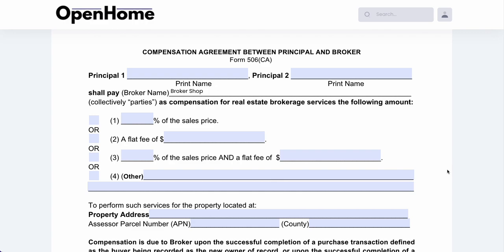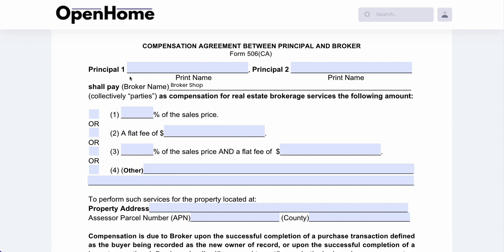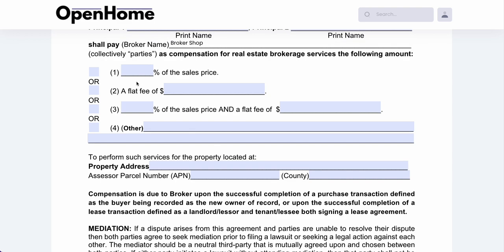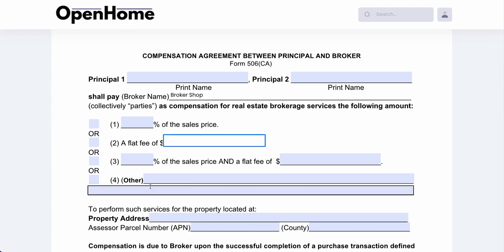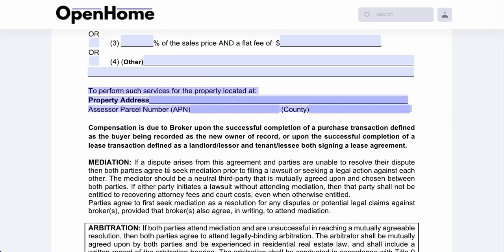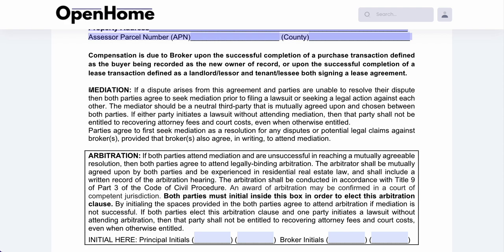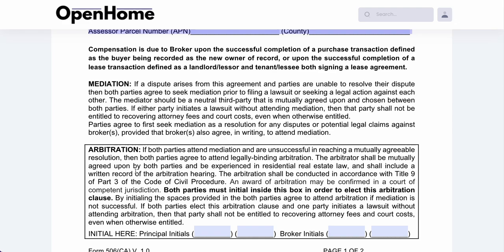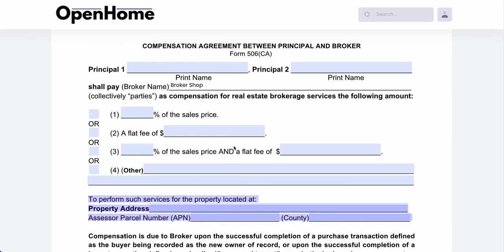Real Estate Commission Agreement - Compensation Between Principal and Broker Form 506